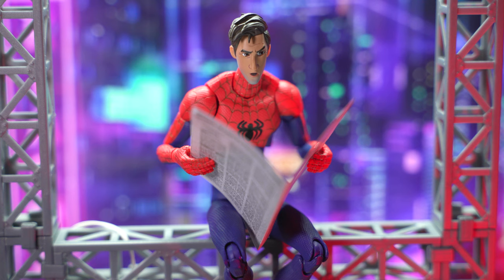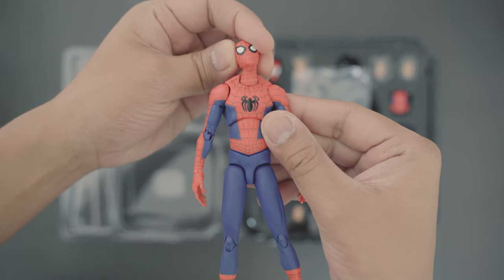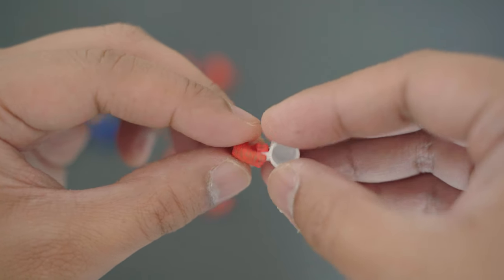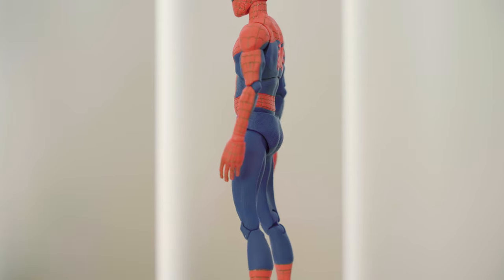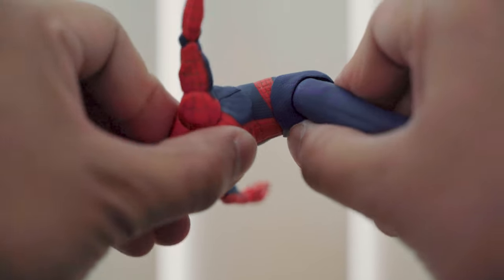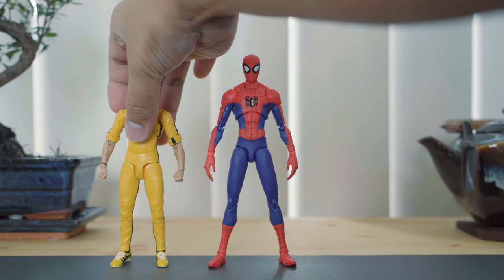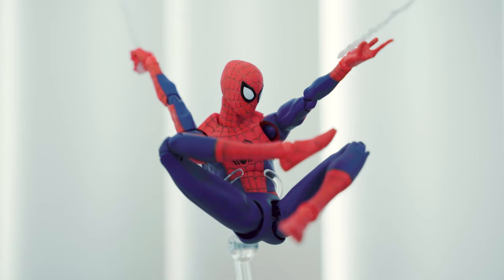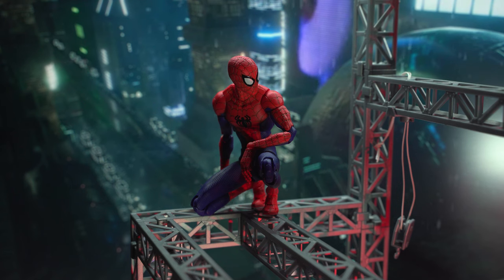Gold standard articulation! SenTiNel Spider-Man Peter B. Parker [SV Action] - Action Figure Review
Two years after it was first released, I finally got my hands on the SenTiNel Spider-Man Peter B. Parker.

SenTiNel have set a standard on how Spider-Man action figures should look, feel, and move like. It's a nice break from the usual swordsman and samurai figures I've been reviewing. It would be nice if I could get my hands on more figures by this toy company.

Gear:
Sony A7C

Shot, edited, and written by Studio Aureal
This SenTiNel Spider-Man Peter B Parker review is neither paid nor sponsored in any way.

00:00 Intro
00:47 Unboxing
01:56 Accessories
04:37 Main Figure
05:40 Articulation
07:41 Swapping Parts
08:27 Size Comparison
09:33 Impression
11:29 Final Thoughts